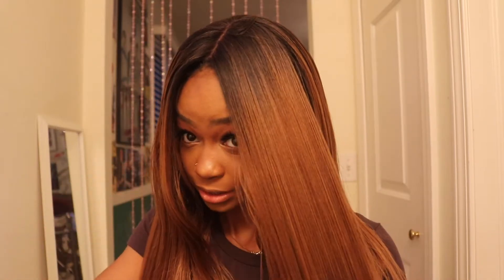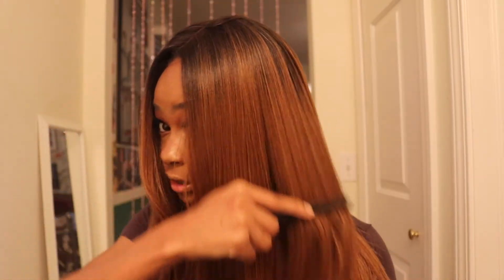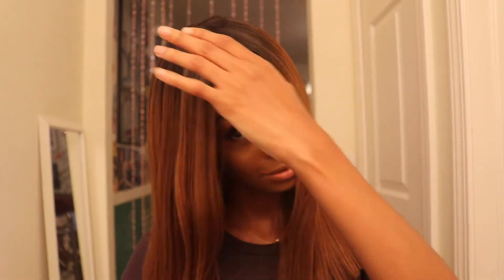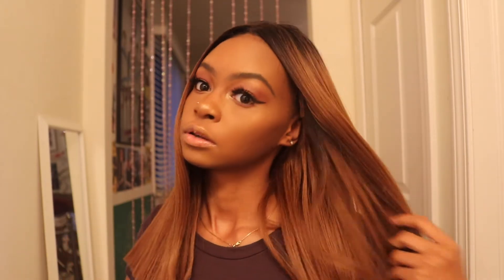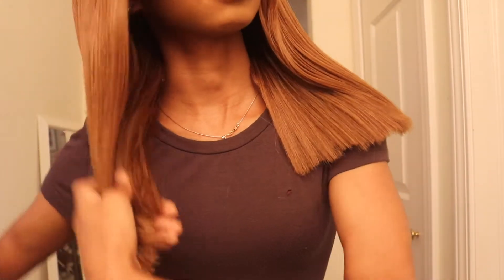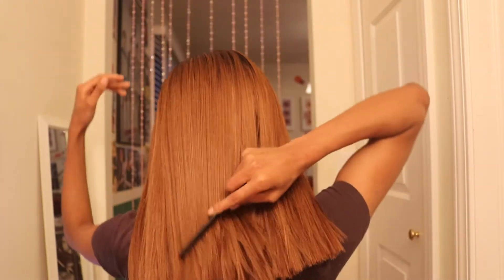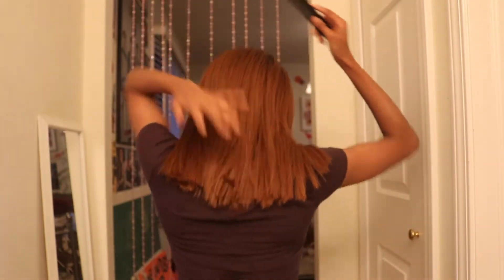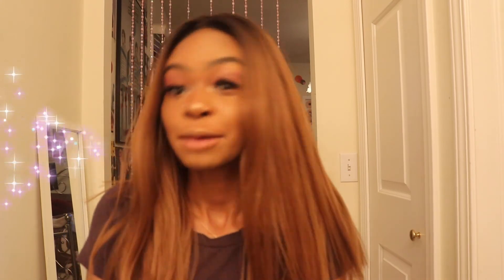SHE CUT WHAT?!?!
I decided to cut my wig today and I am loving it!!